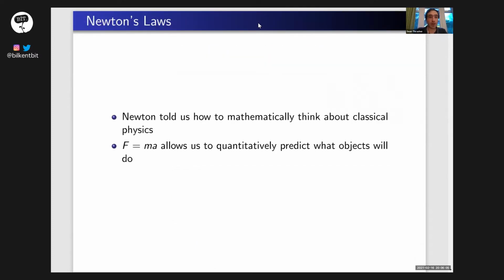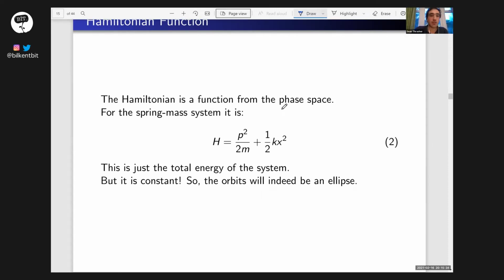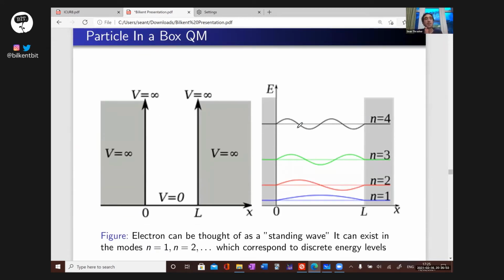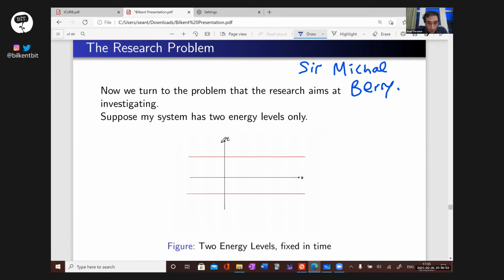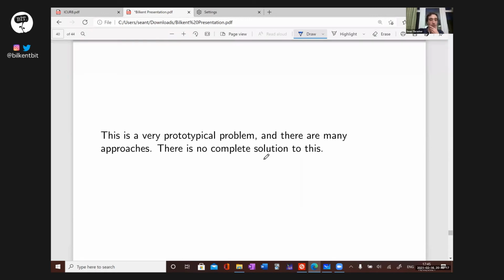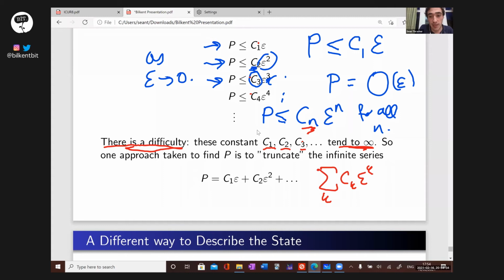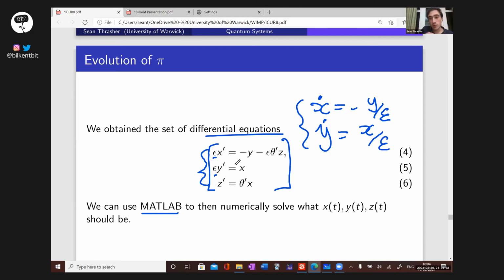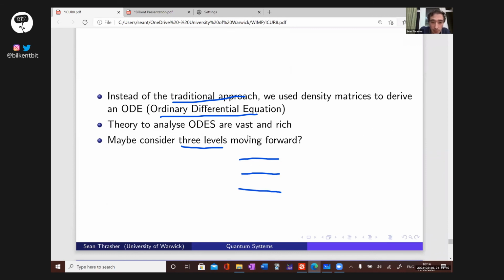Sean Thrasher - Non-Adiabatic Transition in Quantum Systems | Scientific Communication Society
"A Novel Approach to Non-Adiabatic Transition in Quantum Systems"

Adiabatic perturbation theory is an exciting and rich field in quantum mechanics, founded by Born and Fock in the 1930s, has developed into a theory that involves computing the probability of transitions in a quantum system, when the energy of the system is slowly changed. Here two main approaches are taken: either the problem of adiabatic quantum transitions can be investigated by guessing the correct form of the solution and improving it, or effective equations of motion can be emphasized throughout all stages of the construction, which is a more modern and applicable approach. The talk will be about a project that takes a novel approach to improve the methods used in the literature. The talk is given by Sean Thrasher, who is a fourth year Physics student at University of Warwick. If you are interested in theoretical quantum mechanics or if you want to see its fundamental working principals, you can watch this talk.

Bilkent Scientific Communication Society, 16 January 2021